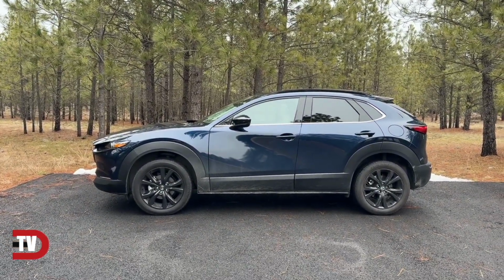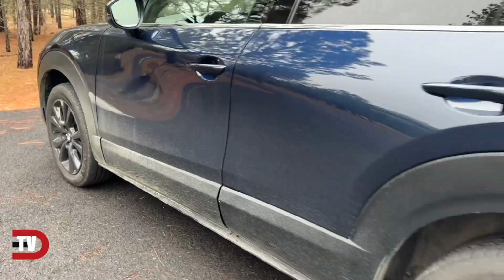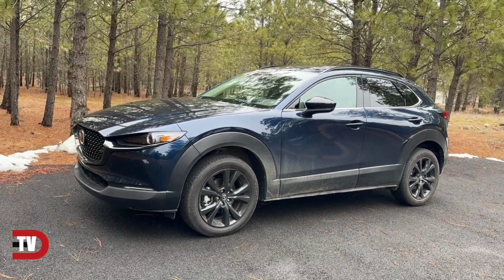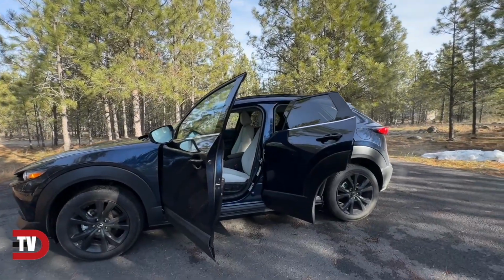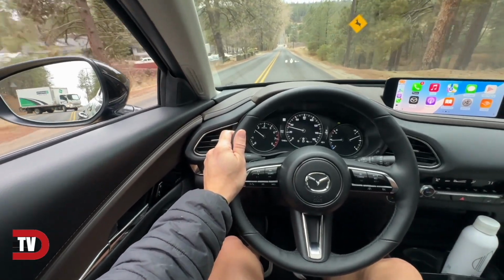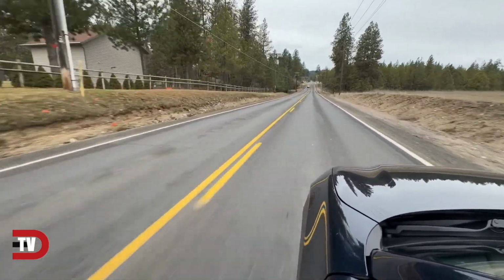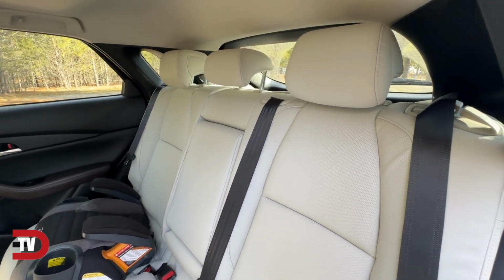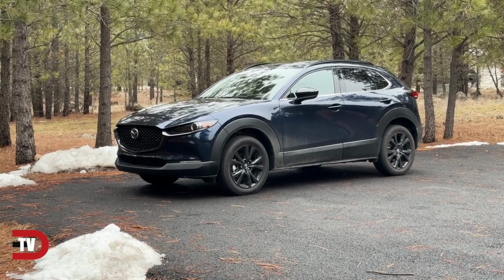2025 Mazda CX-30 Review: A SHOCKING SURPRISE for SUV Buyers!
DXZtoz Articulating Borescope – Precision, Flexibility, and Reliability

The DXZtoz 210° Articulating Borescope is a versatile and powerful inspection tool designed for mechanics, electricians, and DIY enthusiasts who need precision in tight spaces. Its two-way 180° steering lens and 8.5mm snake camera provide clear 2.0MP images with an 8X zoom function, making it ideal for engine diagnostics, pipe inspections, and electrical work. The 210° articulating camera allows for easy maneuvering around tight corners and obstacles, reaching areas a standard scope cannot. Equipped with high-intensity LED lights (4 adjustable levels) and a 4.3” IPS monitor, it ensures bright, sharp visuals even in dark conditions—no app required. Built for durability and versatility, the waterproof (IP67) rigid gooseneck probe is oil-resistant and malleable, making it perfect for plumbing, automotive repairs, and industrial inspections. Designed for convenience and portability, the borescope comes with a sturdy protective case and essential accessories (hook, magnet, side mirror), turning complex jobs from hours into minutes. A rechargeable 3000mAh battery delivers up to 4 hours of continuous use, ensuring long-lasting performance. Offering professional-grade inspection capabilities at an affordable price, the DXZtoz Borescope is a must-have tool for serious technicians and DIY repair experts.

2025 Mazda CX-30: Nearly every mainstream automaker offers a small SUV today, blending the classic versatile hatchback formula with the taller ride height of an SUV. Few are as stylish and invigorating as the 2025 Mazda CX-30. Its sporty curves and compact stance give it an Italian flair, and its crisp handling and responsive power would feel at home on a Milanese autostrada.

The CX-30's classy interior also punches above its weight, with the quality and details of its top trims rivaling those of small SUVs from Audi, Lexus, and BMW. Stick with the base engine and you get one of the most fuel-efficient models in the class. Opt for the turbo and you get one of the quickest (albeit one of the least efficient).

Performance comes at a price, though, literally. Starting prices for the top CX-30 trims encroach on the territory of Audi and BMW entry-level models. We think the CX-30 offers more bang for the buck, but it lacks the cachet of those European alternatives. Most competitors, including the Kia Seltos, Chevrolet Trailblazer, and Volkswagen Taos, offer roomier back seats and more cargo space. And despite its standard all-wheel drive, the CX-30 isn't meant for going too far afield like its Jeep Compass or Ford Bronco Sport competitors. Regardless, if you're looking for utility infused with a thrill, the CX-30 remains the driver's choice in this crowded, contested class.